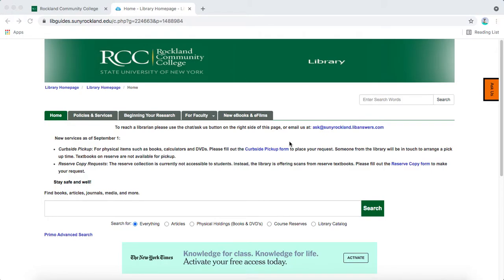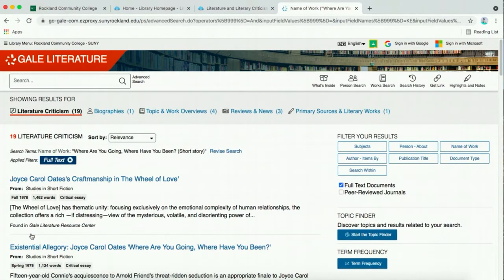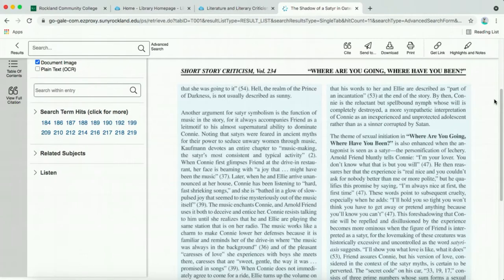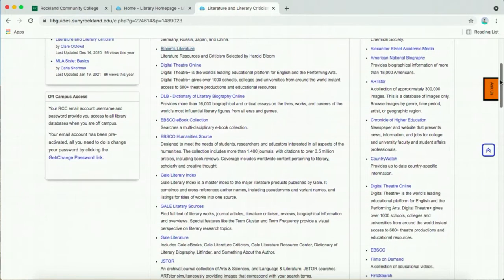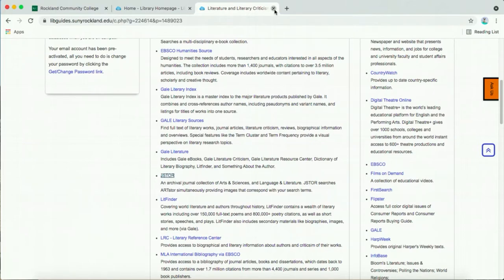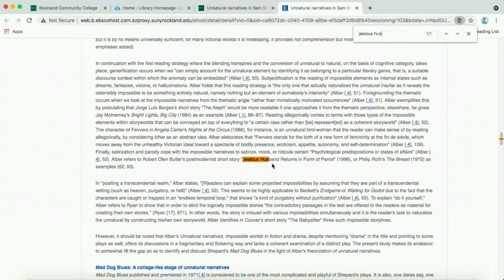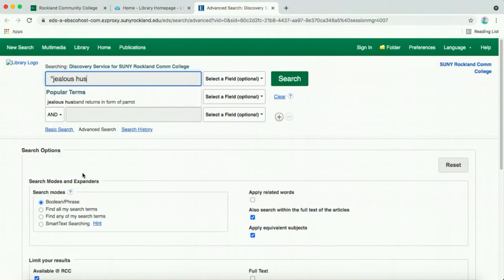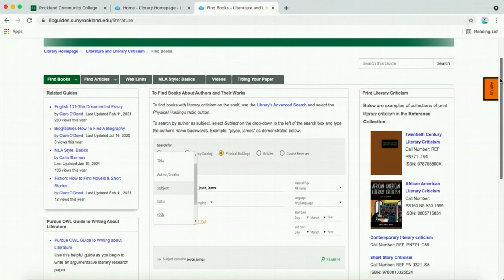Library Research Tutorial - English 102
Using the RCC Library databases to find literary criticism for English 102

00:00 - Introduction/how to find a librarian
01:45 - List of literary criticism databases
02:30 - Gale Literary Sources (database)
02:58 - Searching by Name of Work in Gale Literary Sources
03:38 - Accessing/sending/saving/citing sources in Gale Literary Sources
04:18 - Keyword searching in Gale Literary Sources
06:44 - Searching by Person by or About in Gale Literary Sources
07:35 - Bloom’s Literature (database)
08:40 - Accessing/sending/saving/citing sources in Bloom’s Literature
09:32 - JSTOR (database)
09:56 - Keyword searching using quotes
10:47 - Accessing/sending/saving/citing sources in JSTOR
12:28 - Primo (multi-search/discovery database)
13:37 - Accessing/sending/saving/citing sources in Primo
15:00 - Using Command F or Control F to search documents
15:38 - Adding the word “criticism” to database searches for literary criticism
16:36 - Using filters in Primo
17:51 - EBSCO Discovery Service (multi-search/discovery database)
19:56 - Other options for searching for lit crit in the databases
20:39 - Literature and Literary Criticism Research Guide